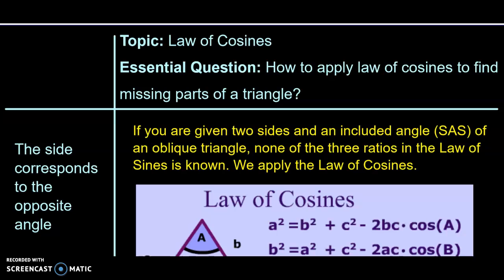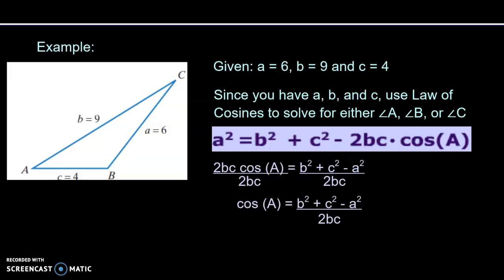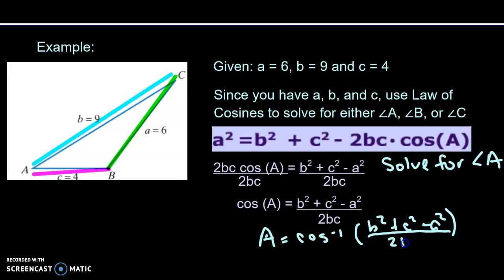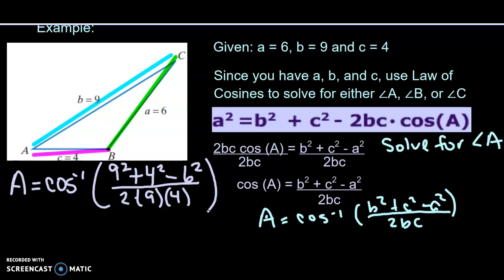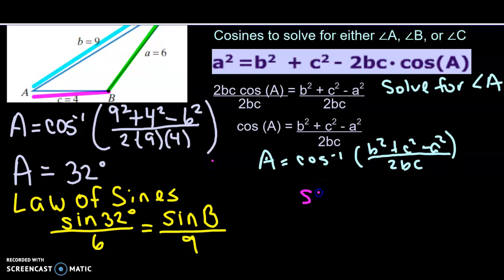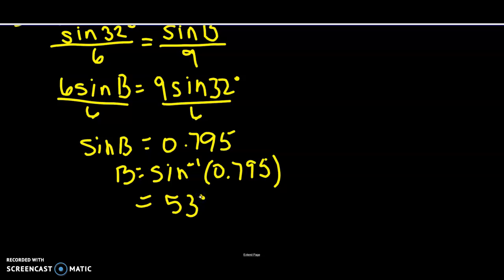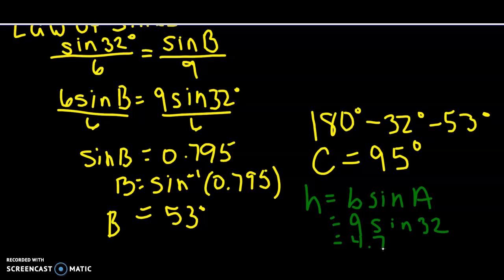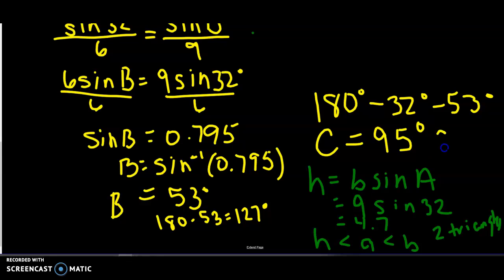Precalc Unit 9 Day 10